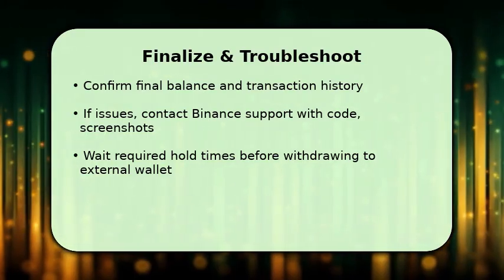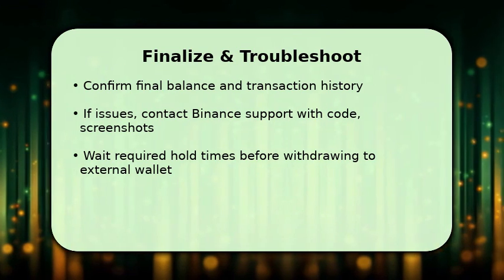How to Use Gift Card Binance - Step by Step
Learn the step-by extricate your Binance gift card for immediate use. This video guide provides a clear, easy-to-follow process to activate and start using your Binance Gift Card on various platforms including trading exchanges.